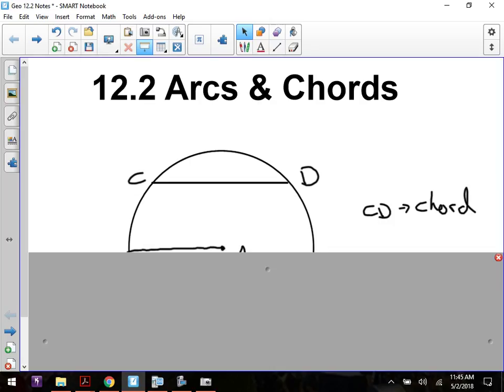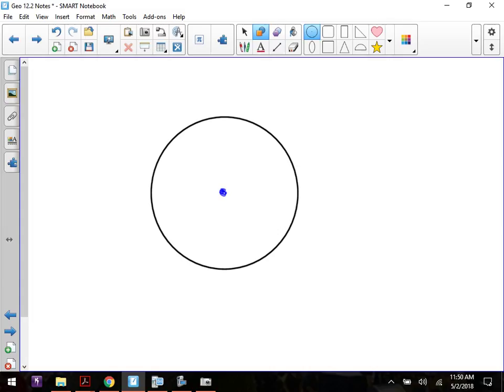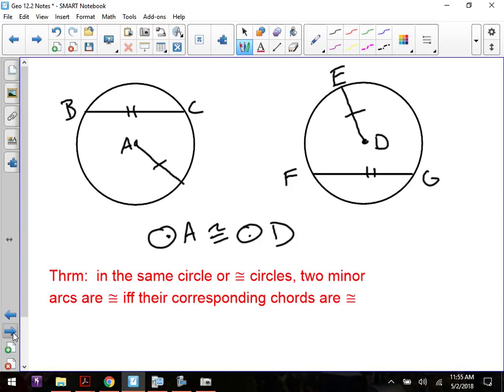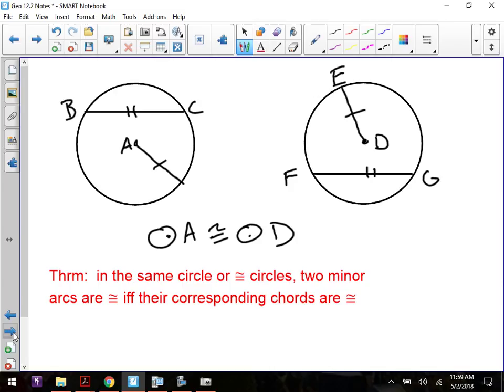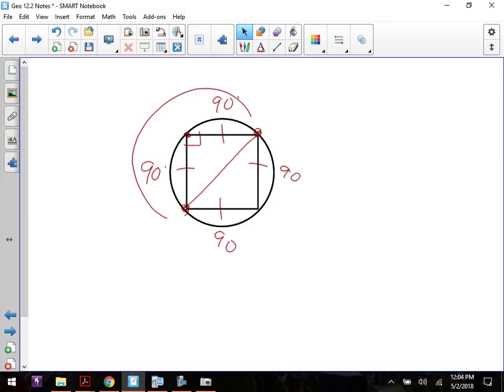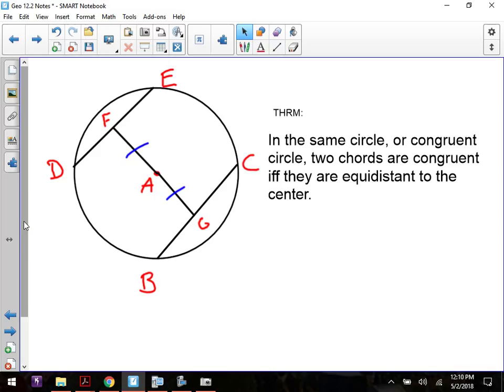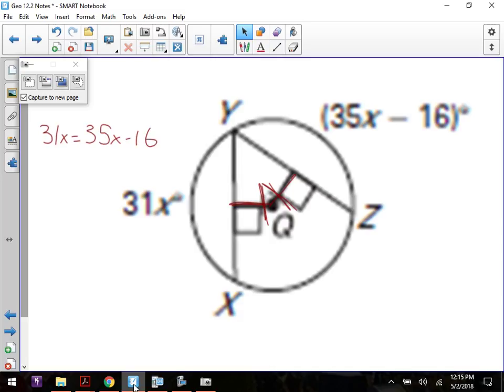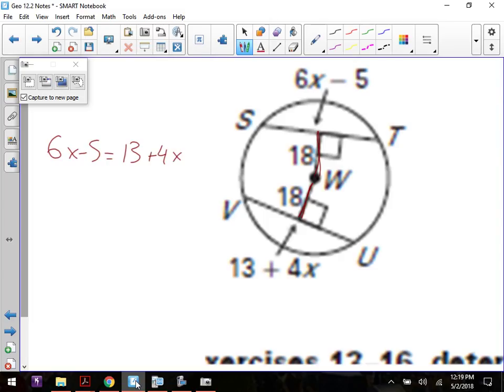May02 12 2 day 1 p7 8